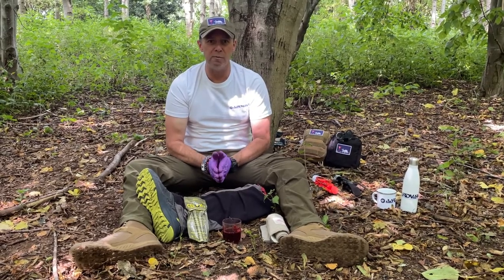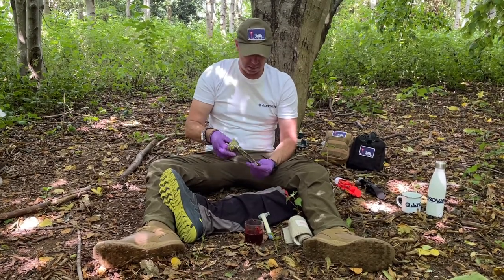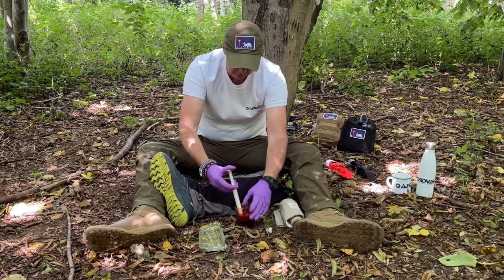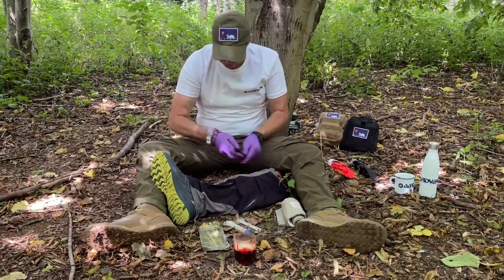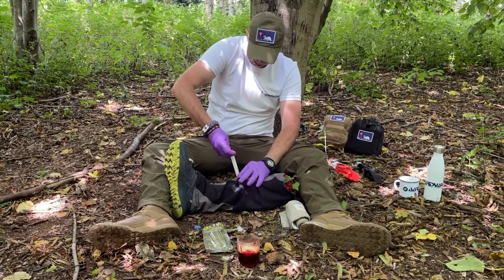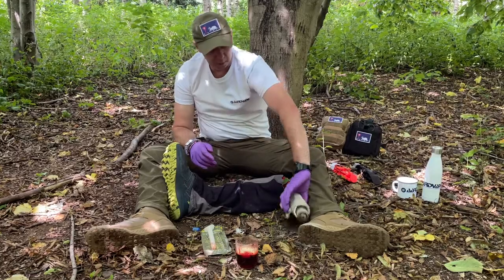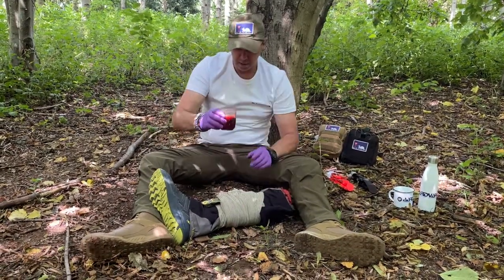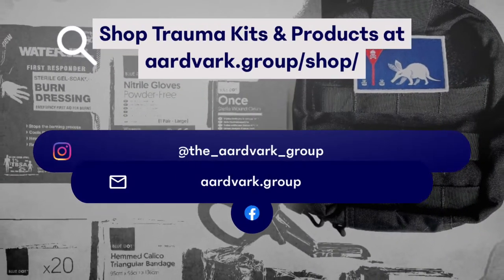Celox Applicator Demonstration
Continuing our series of short, educational videos in collaboration with Medic Services International, demonstrating the use of selected items from our Trauma kits.

This video demonstrates the use of the Celox Applicator on penetrative wounds such as bullet or stab wounds.

for first aid kits, trauma kits, pouches and products.